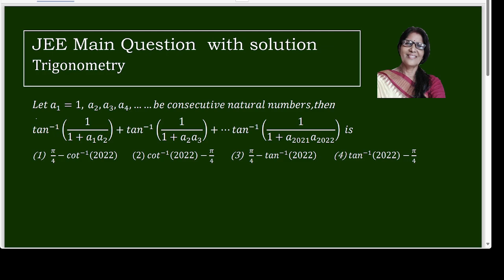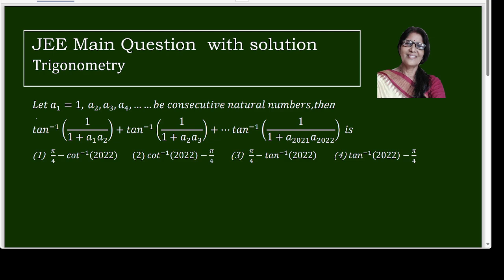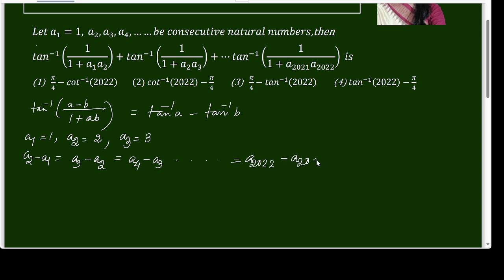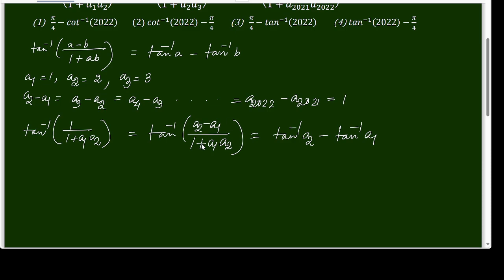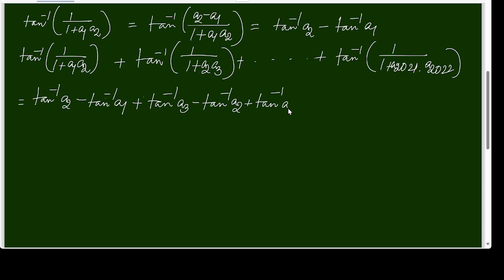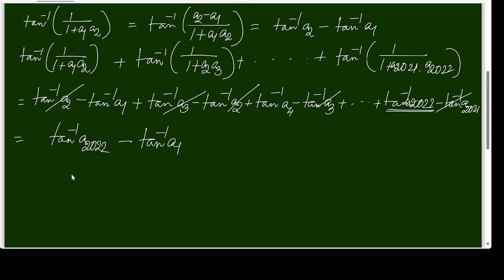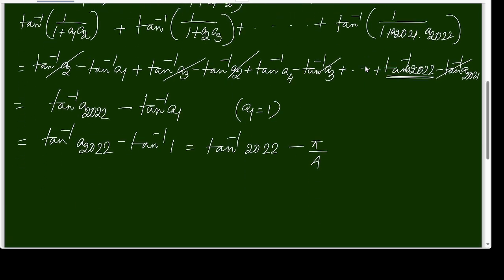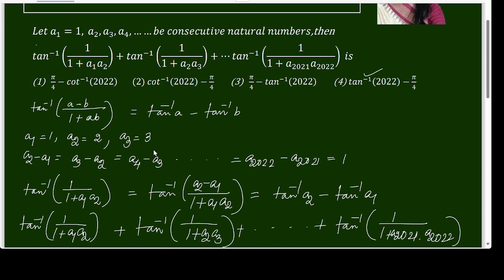How to 𝐸𝑣𝑎𝑙𝑢𝑎𝑡𝑒 〖𝑡𝑎𝑛〗^(−1) (1/(1+𝑎_1 𝑎_2 ))+)+…+〖𝑡𝑎𝑛〗^(−1) (1/(1+𝑎_2021 𝑎_2022 )) | JEE Main Trigo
Learn ow to 𝐸𝑣𝑎𝑙𝑢𝑎𝑡𝑒: 〖𝑡𝑎𝑛〗^(−1) (1/(1+𝑎_1 𝑎_2 ))+〖𝑡𝑎𝑛〗^(−1) (1/(1+𝑎_2 𝑎_3 ))+…〖𝑡𝑎𝑛〗^(−1) (1/(1+𝑎_2021 𝑎_2022 ))

Telescopic Sums
Math Olympiad Problems
Sum of series  for JEE
Advanced Algebra
Math Competition Preparation
JEE Algebra